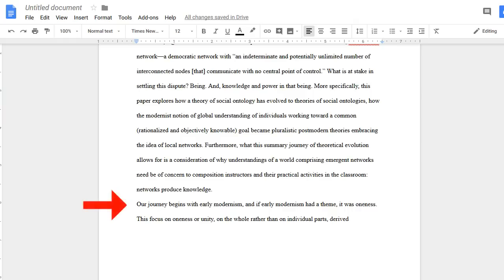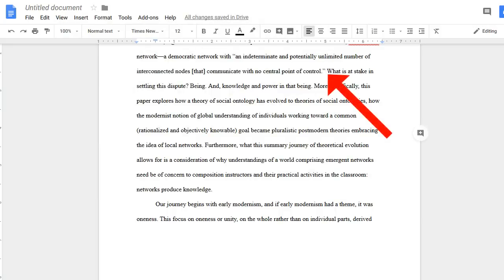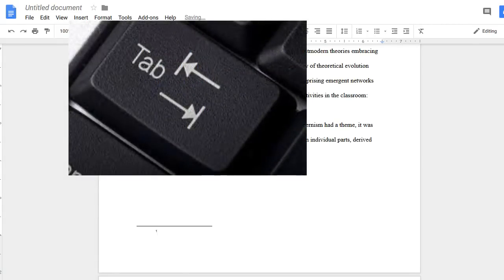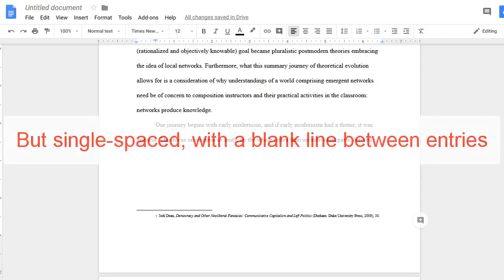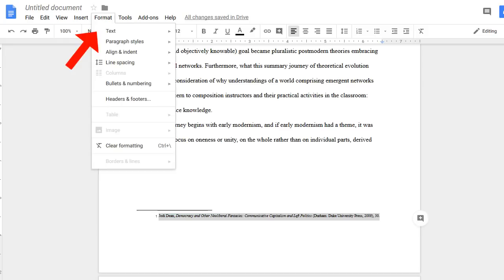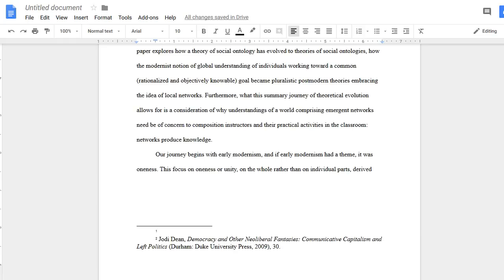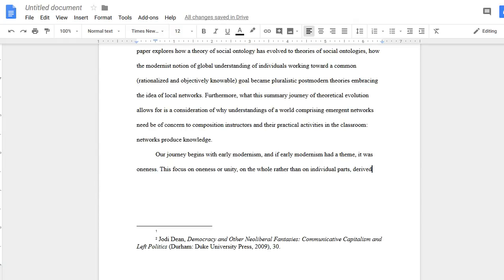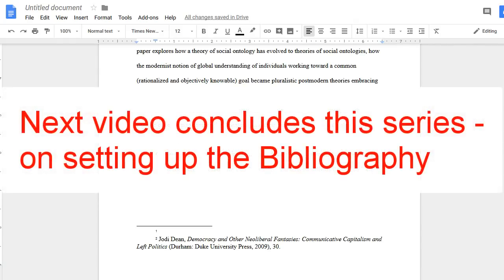Formatting a Chicago (Turabian) Paper in Google Docs, Part 2